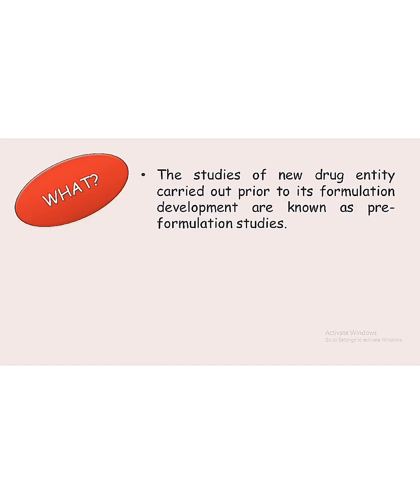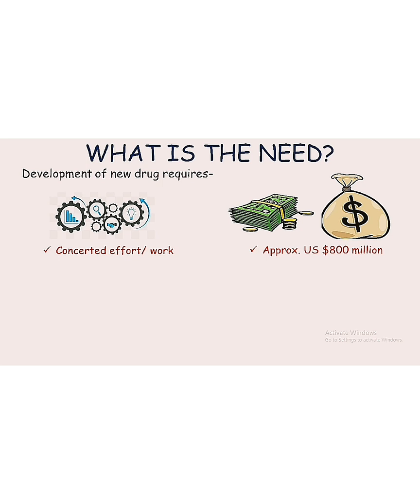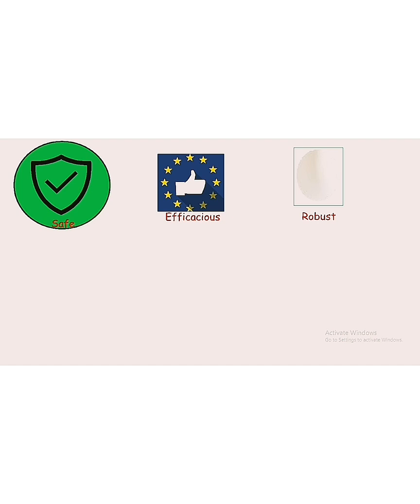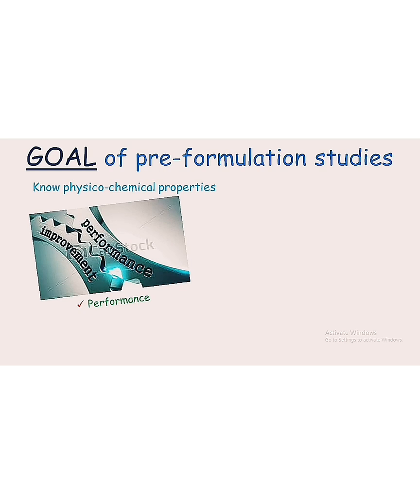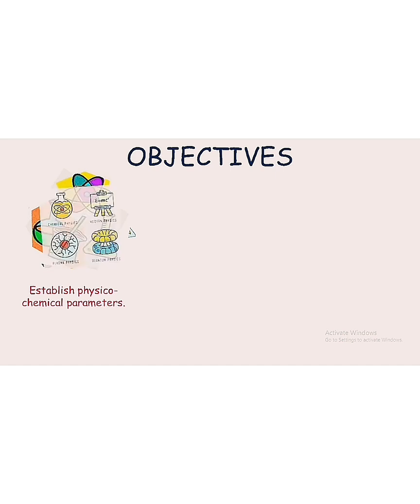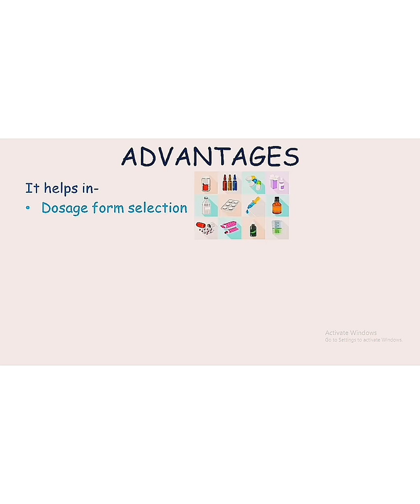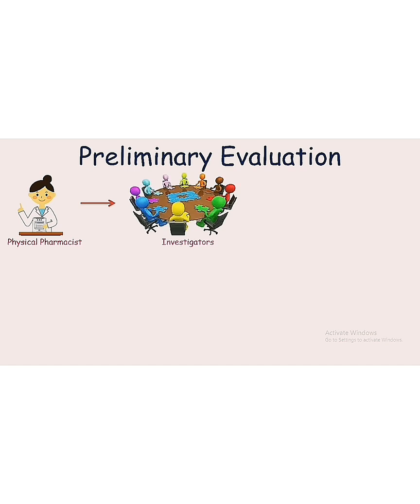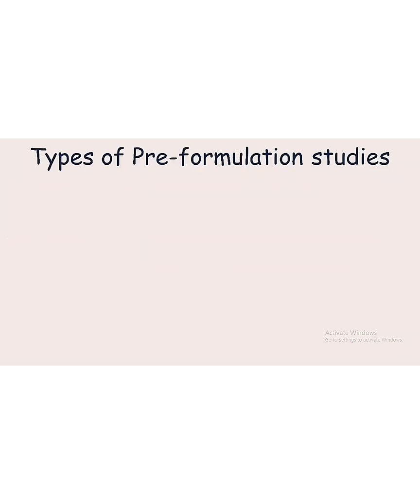PRE-FORMULATION STUDIES (PART-I)- AN OVERVIEW | GOALS & OBJECTIVES OF PRE-FORMULATION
This video is made in the interest of basic overview of preformulation studies. I made a small effort to clear all your doubts regarding preformulation studies. This lecture will clear you about definition, need, goals, objectives and advantages of preformulation studies.

Questions- 0:19
What is preformulation?- 0:33
Need of Preformulation- 00:50
Goal of preformulation- 01:44
Objectives of Preformulation- 02:00
Advantages of preformulation- 02:36
Preliminary evaluation- 02:56